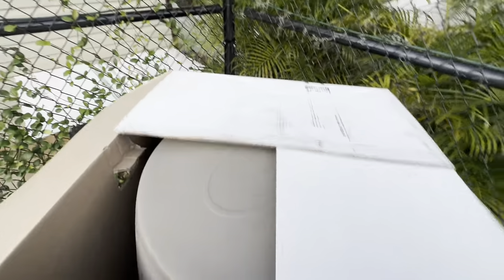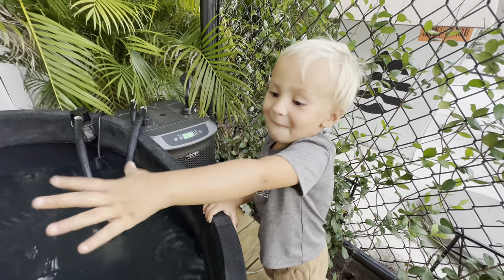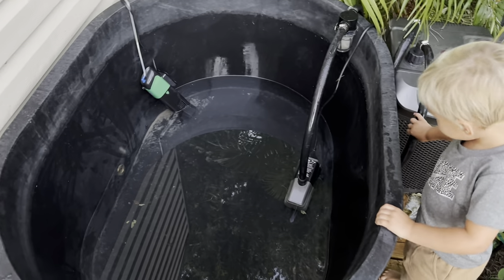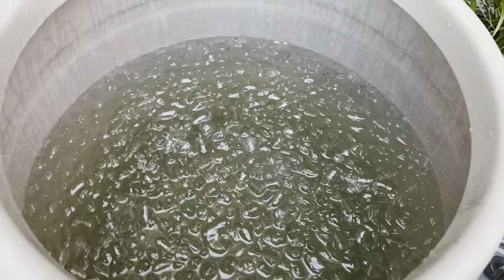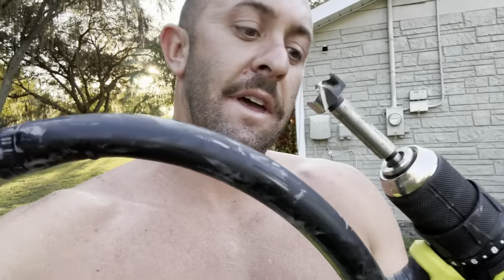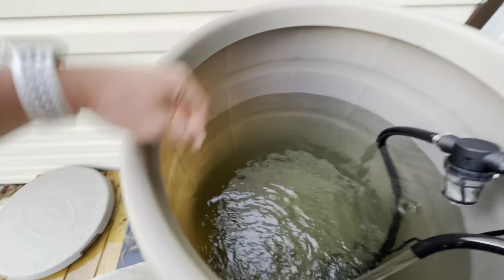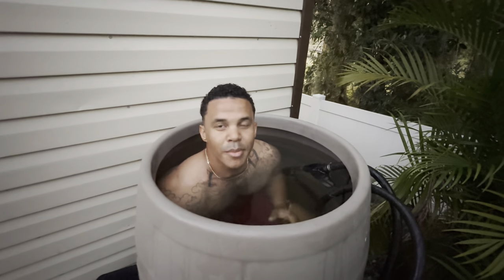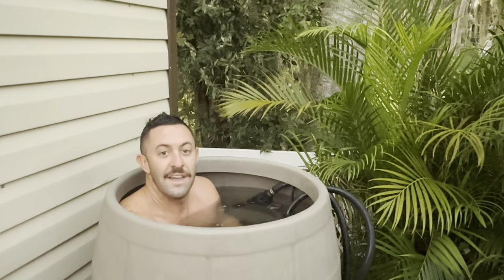Reviewing the Ice Barrel 400 (& making it Better)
Ice Barrel sent me this barrel to do a review on, but after the review I called and asked them if I could drill some holes and build a DIY continuous cold plunge with the barrel...
I had not seen it done before, and they were on board, so in this video I will show you exactly how to turn an Ice Barrel into a continuous cold plunge using a chiller, pump, and a few other things.

DIY CHILLER KITS BELOW

I will teach you how I made YouTube my Full Time Career (& Its AMAZING!)
*"The Creators Playbook!"*

(I do get commission when you buy, so Thank You)

TimeStamps
0:00 Into (how this started)
0:52 Ice Barrel sent me a barrel to review
1:42 Unboxing and Reviewing the Ice Barrel
4:08 Recapping my DIY Setup
5:53 My First Time in the Ice Barrel (i'm 6'1")
7:12 Removing my old setup
7:32 Filling up the Ice Barrel
10:01 Using Ice for my First Plunge
15:13 Ice Barrel DIY with Chiller Build Out
23:10 First Plunge and Closing Remarks